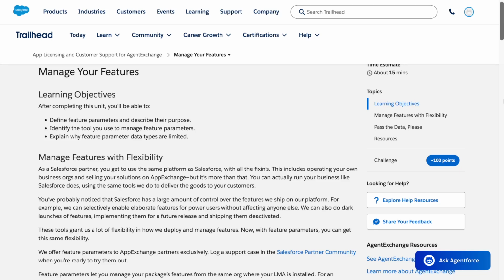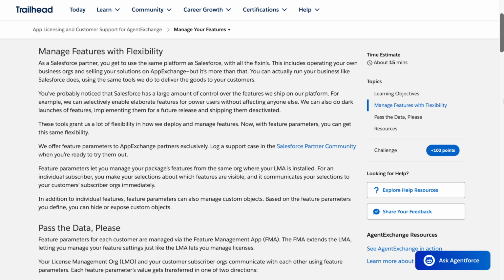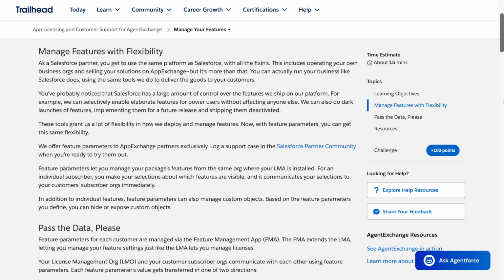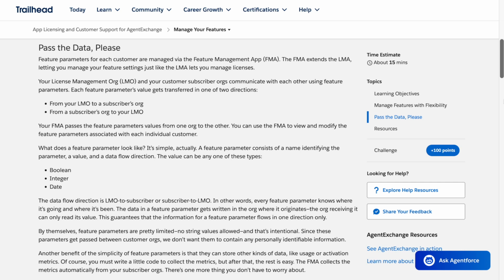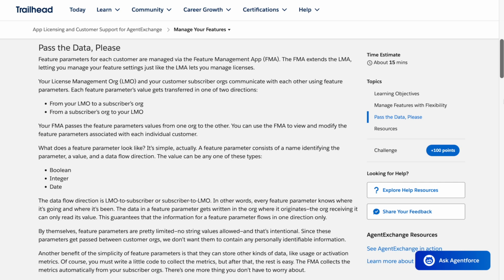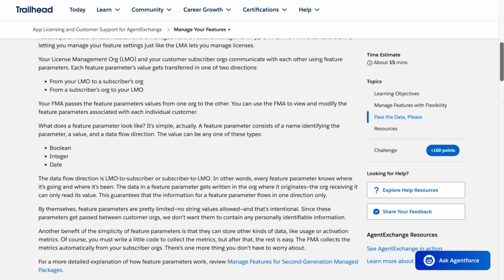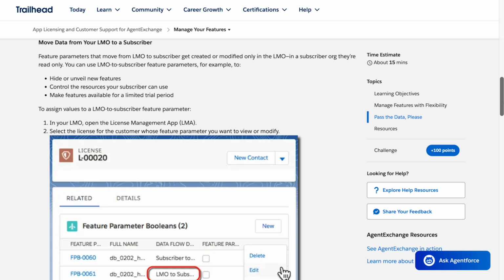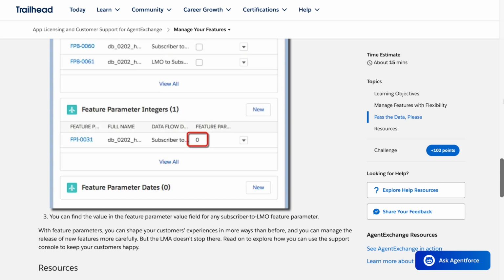App Licensing and Customer Support for AgentExchange | Manage Your Features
In this video, I complete the lesson “Manage Your Features” from the “App Licensing and Customer Support for AgentExchange” module.
5:04 Answers